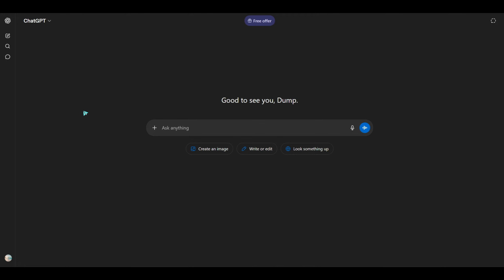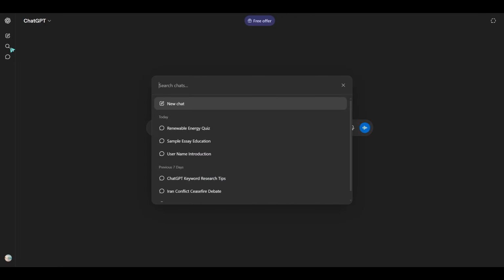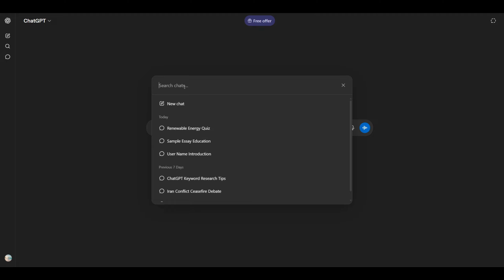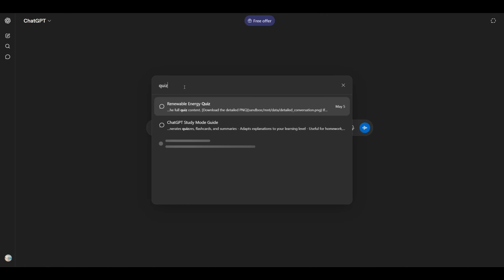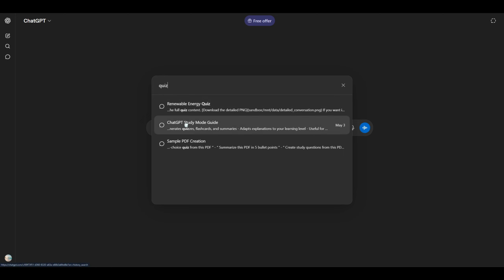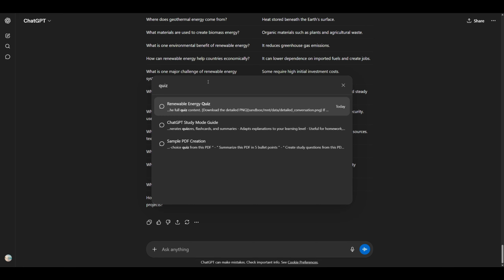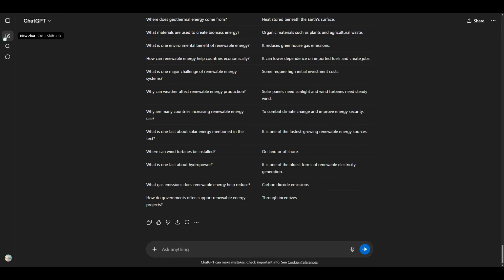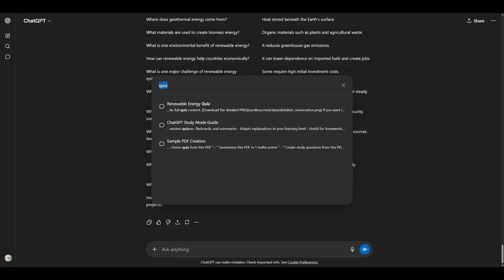How to Find a Specific Chat in ChatGPT (2026 Step-by-Step Guide)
This updated 2026 step-by-step beginner tutorial explains how to find a specific chat in ChatGPT using search, chat history, keywords, filters, and organization features. Learn how to quickly locate old conversations, recover important discussions, and manage your ChatGPT history more efficiently across desktop and mobile devices.